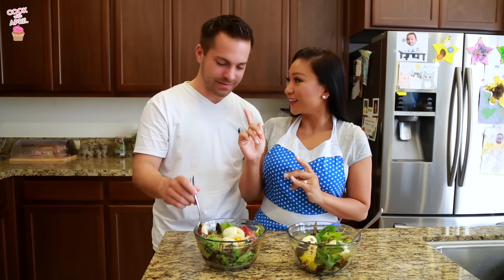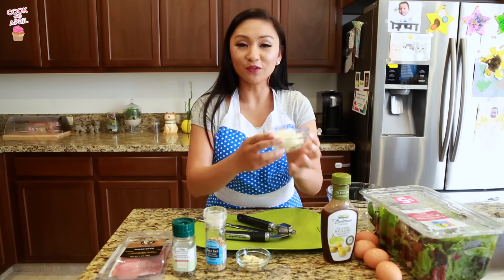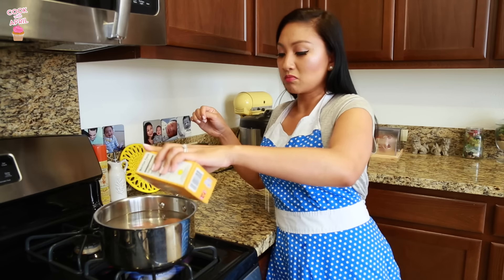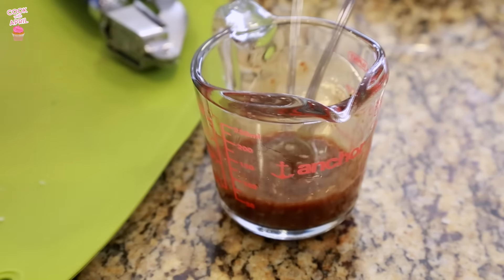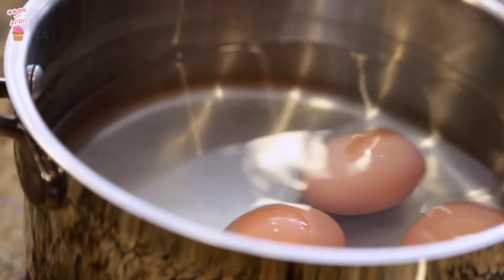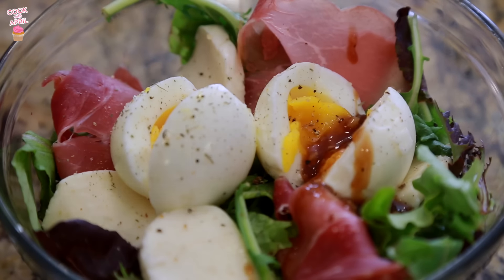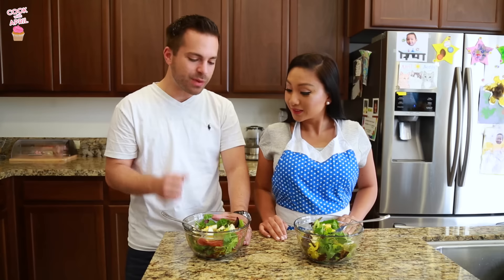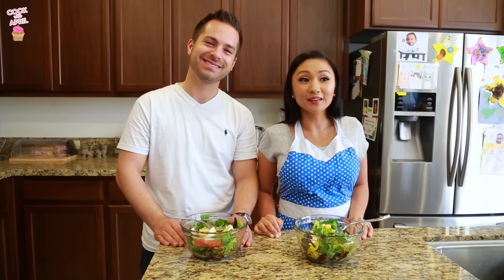QUICK & EASY PROSCIUTTO MOZZARELLA SALAD!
Today on Cook with April I'm sharing a Quick & Easy Prosciutto Mozzarella Salad that Justin had when we visited Paris! The restaurant called this an Italian Salad that had prosciutto, mozzarella, soft boiled eggs, and vinaigrette dressing. Enjoy :D

Ingredients:
Any salad mix
2-4 eggs
Balsamic vinaigrette dressing (or choose your favorite dressing)
Minced garlic
Fresh mozzarella
Garlic salt and pepper to taste
Prosciutto

Thank you friends so much for taking the time to watch my video! I know there are thousands of videos to watch on YouTube and that fact you took the time to watch my video means so much to me! THANK YOU!